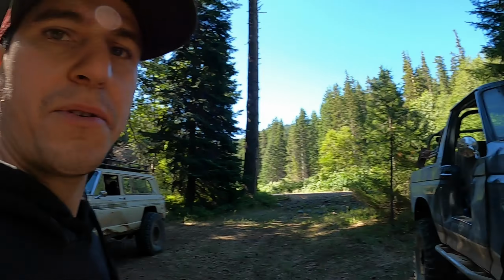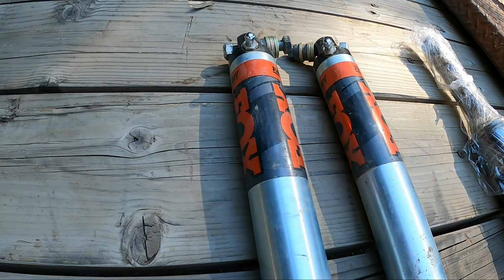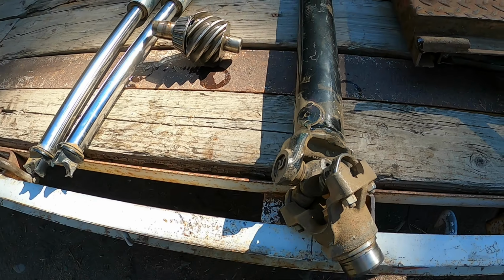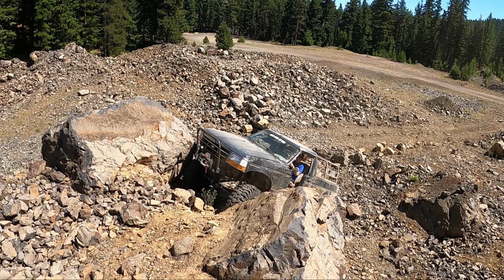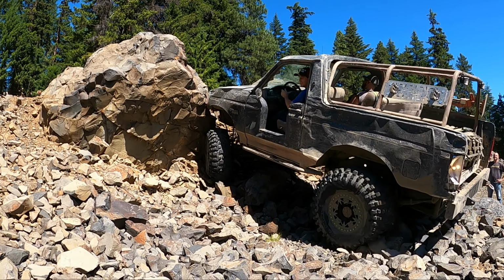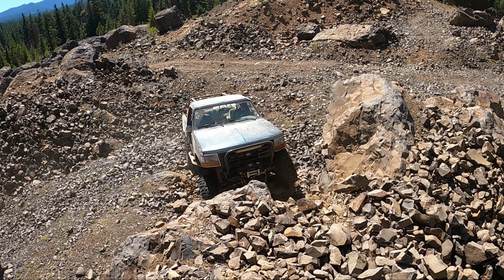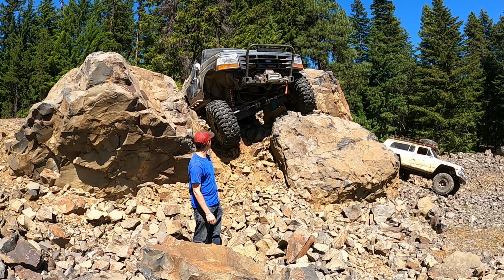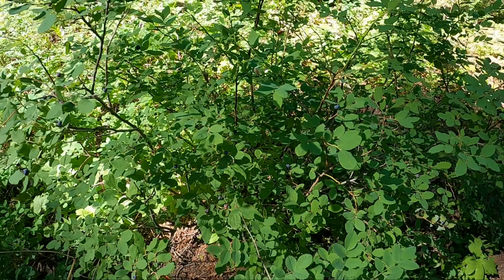Moon Rocks Washington Wheeling Trip Day 2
Down to one Ford Bronco and the Ultimate Adventure Jeep Wagoneer. In Naches, Washington they crawl harder than last time! They work their way up and along Manastash Ridge to Mount Clifty near Moon Rocks and Funny Rocks.

Boulder climbes, more carnage, and even more scenic views make up Day 2.

HeavyMetalOff-Road.com

Looperman.com Music
Heavy 008 - Philblues
deathcore-track-looking-for-vocals
Lost to the Fires-my-last-breath
ultra-metal-remaster